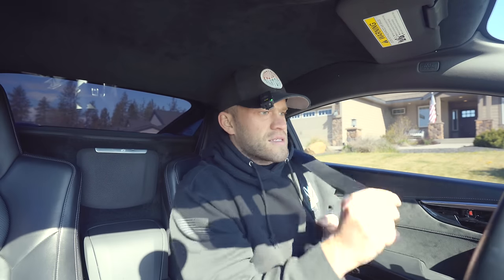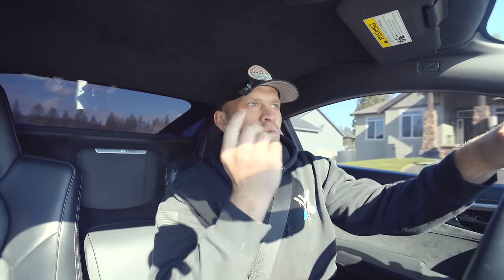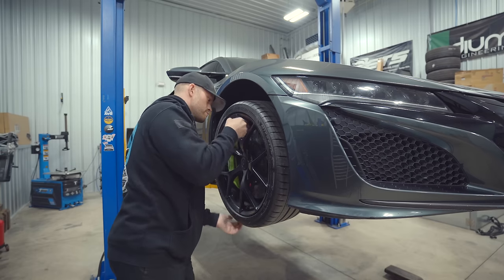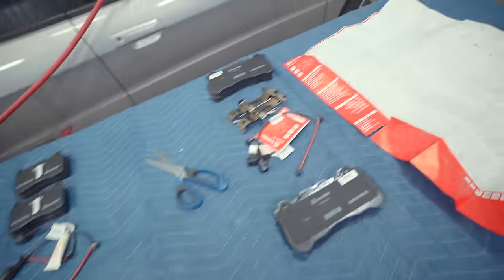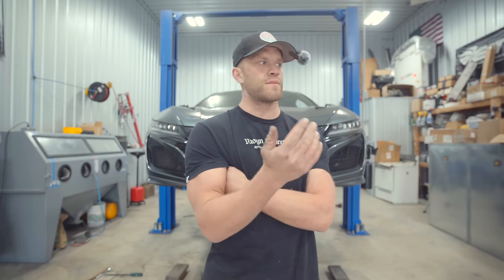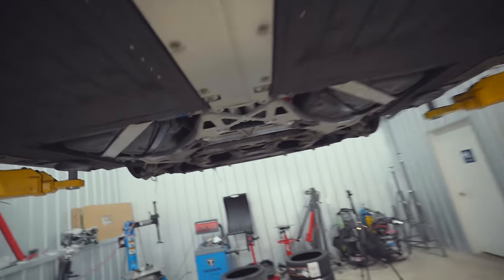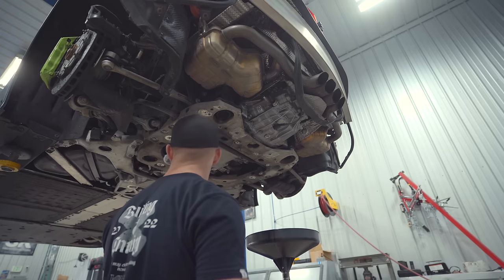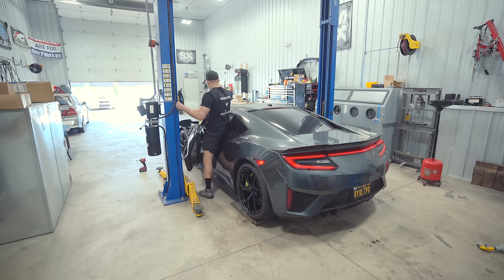FIXING ALL THE ISSUES ON HER NEW SUPERCAR!